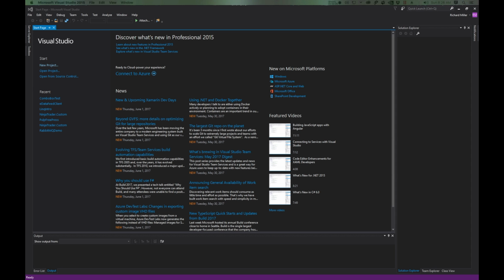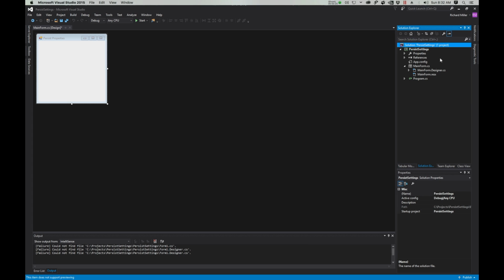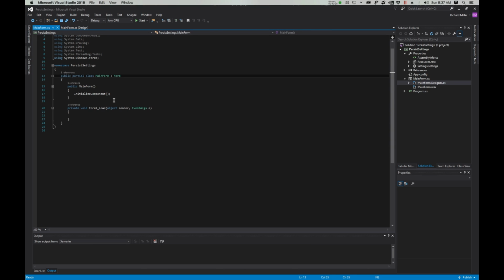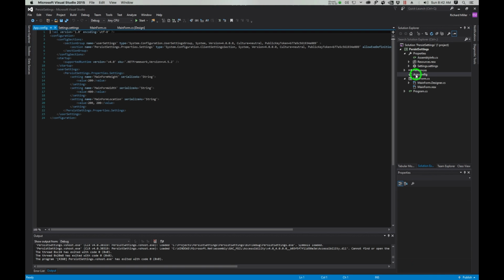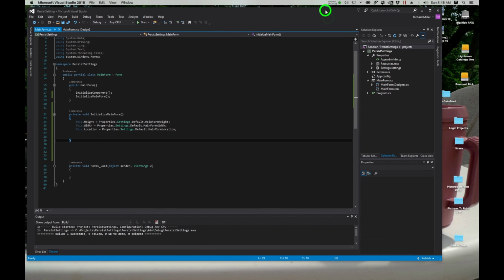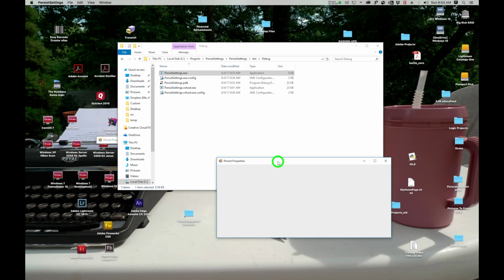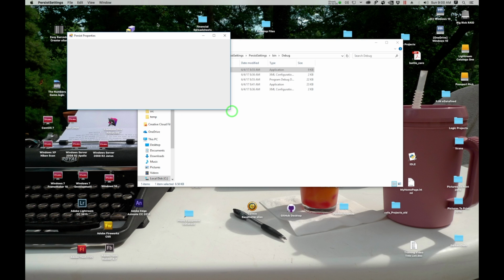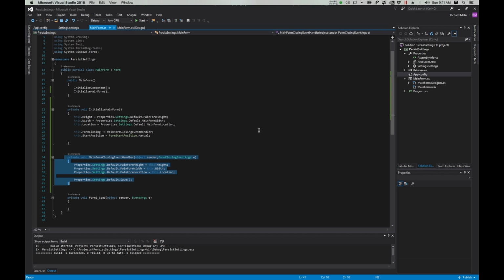Persisting C#.NET Application Settings To The App.config File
In this video I demonstrate how to read and write C#.NET application settings to the application config file.